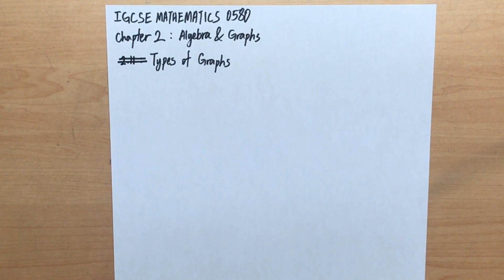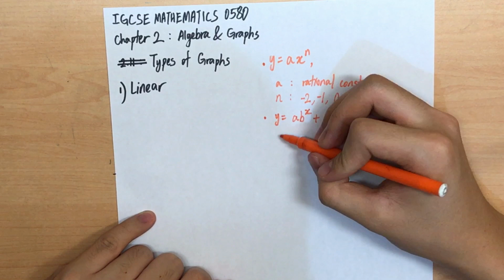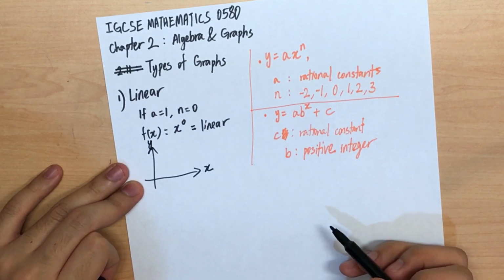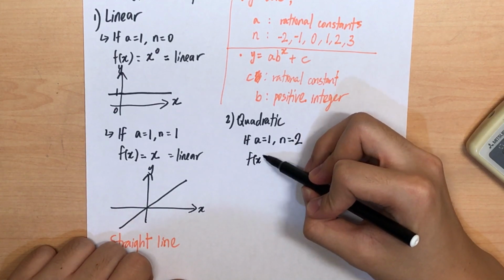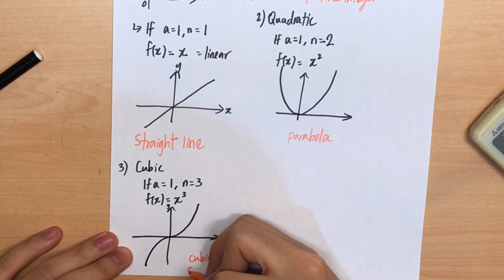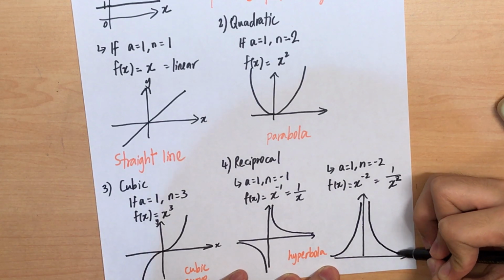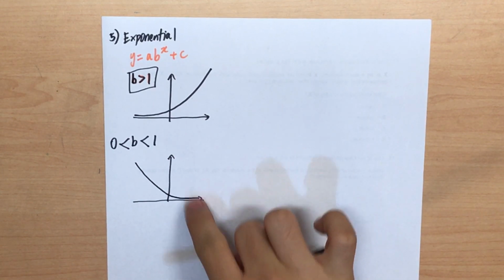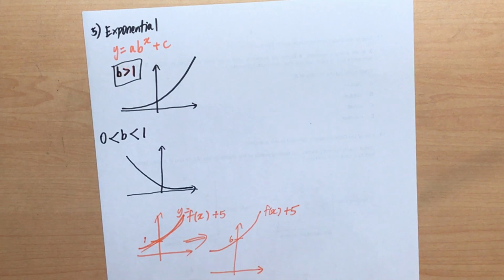Types of Graphs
Chapter 2 - Algebra and Graphs